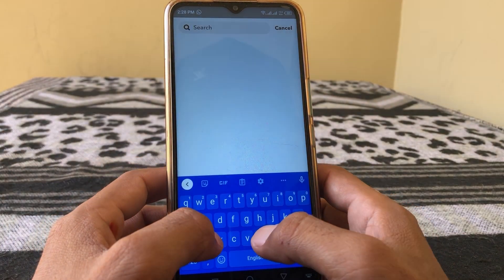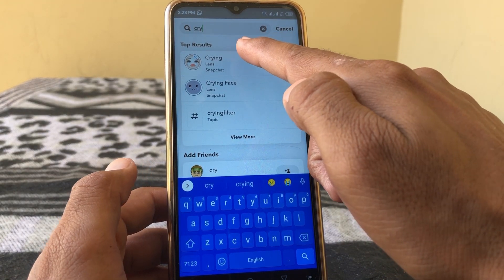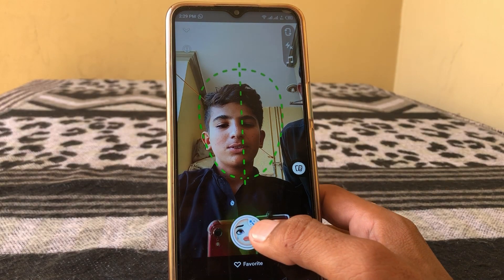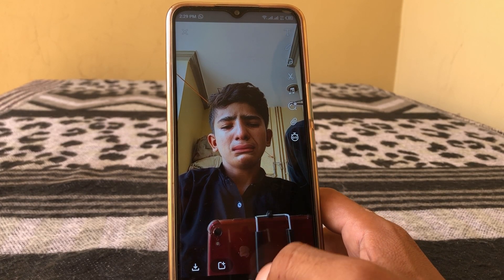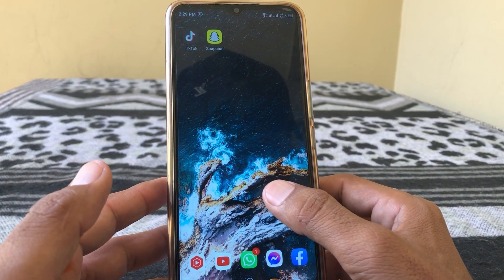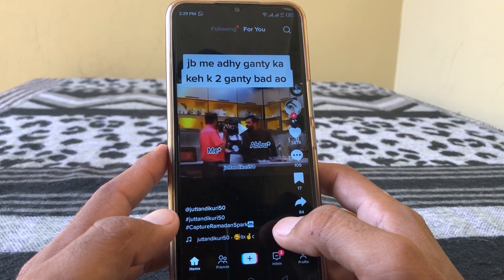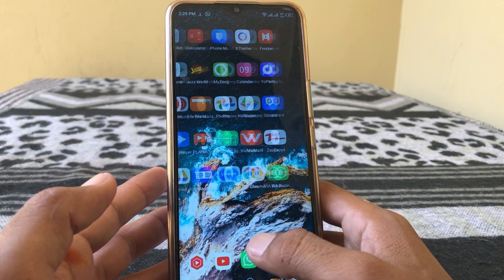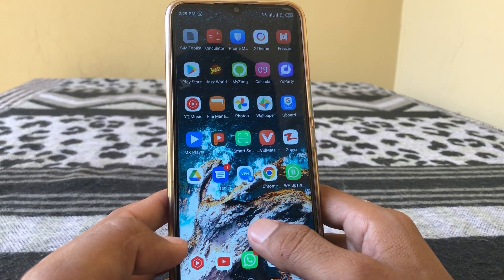How to Get Crying Filter on Tiktok | How to Get Sad Face Filter on Snapchat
Hi Everyone Well Come to My Channel. In this video I gonna Show you " How to Get Crying Filter on Tiktok | How to Get Sad Face Filter on Snapchat " on Your iPhone and Android Phone .